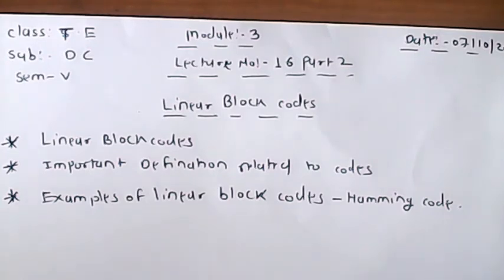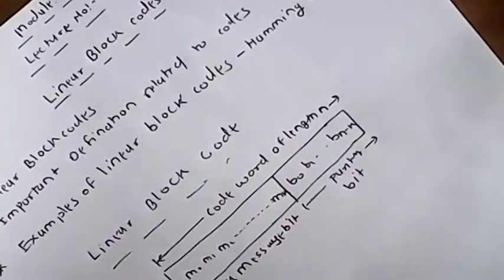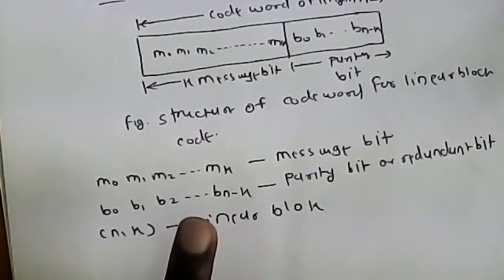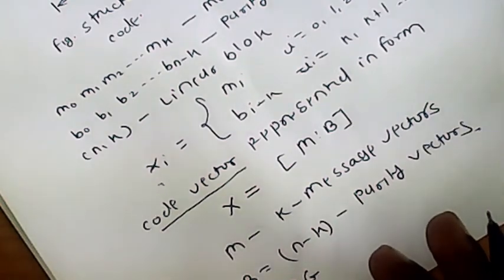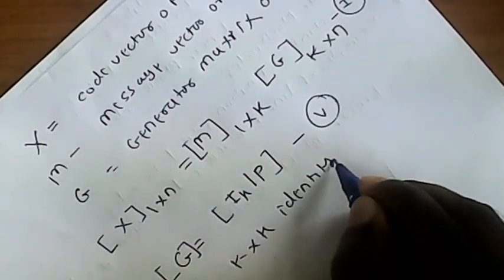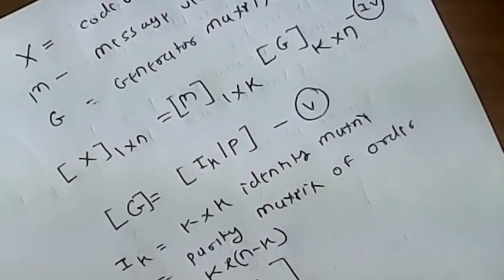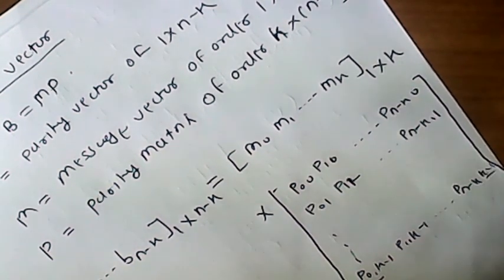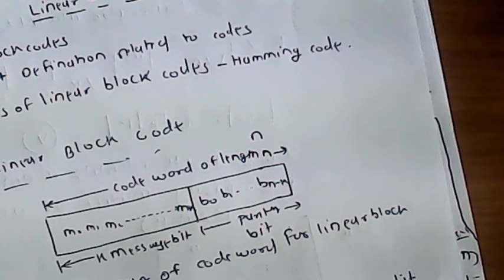Module 3 Lecture no 16 Part 2 Linear block code basics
Module 3
Lecture no 16 Part 2
 Linear block code basics